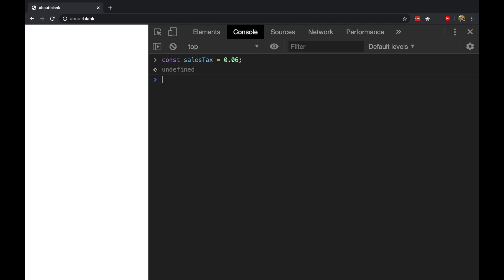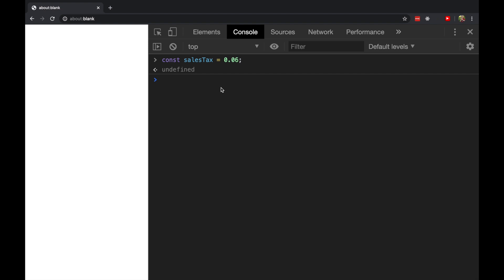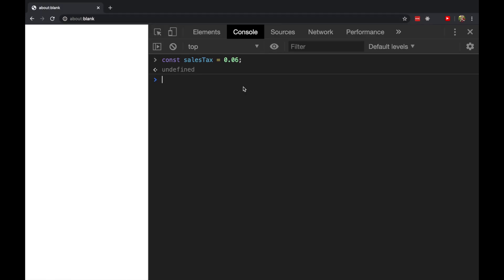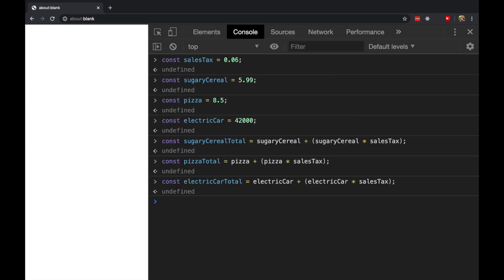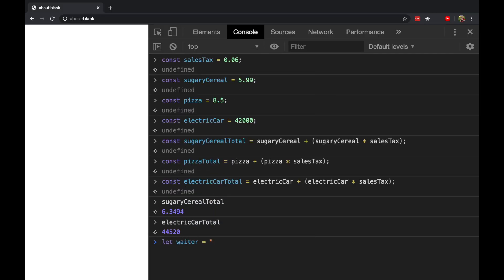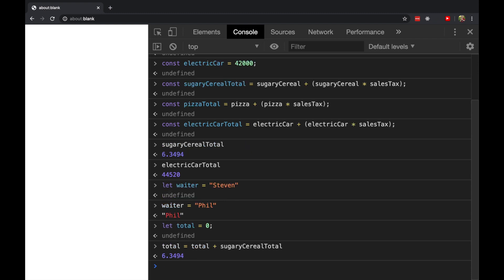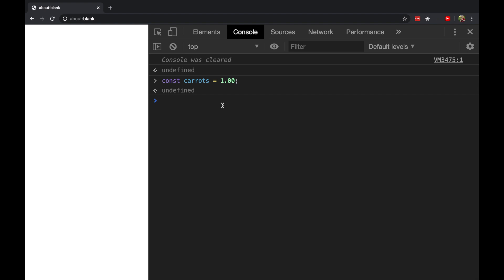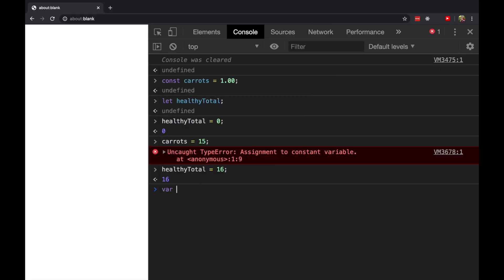JS is Easy, part 3: Constants and Variables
Another bite-sized morsel of JavaScript goodness, this video covers the concepts of constants and variables. Join us at a fancy party with a famous Earl and come along as we buy some sugary cereal and an electric car.